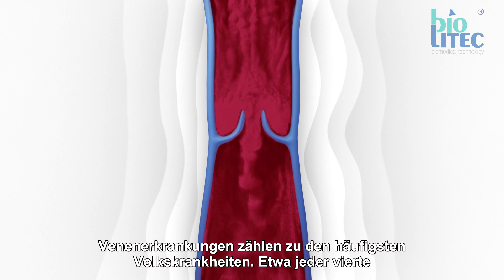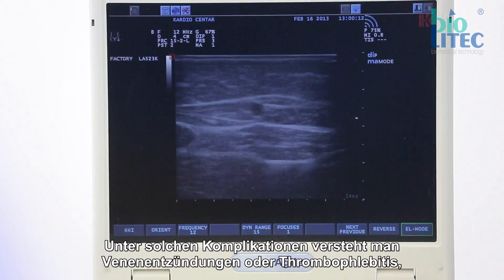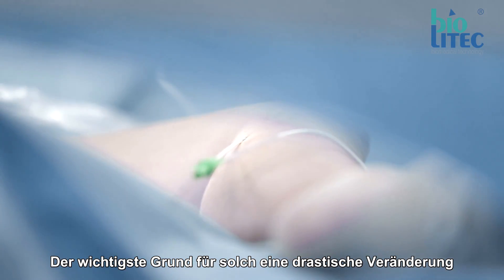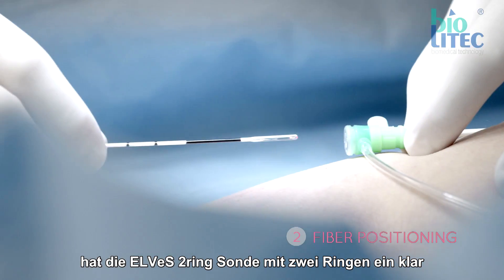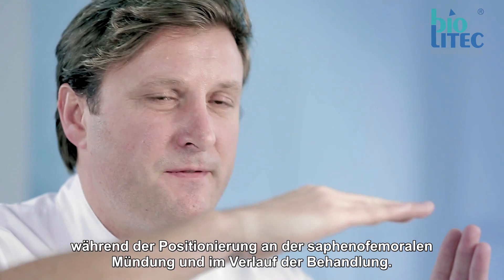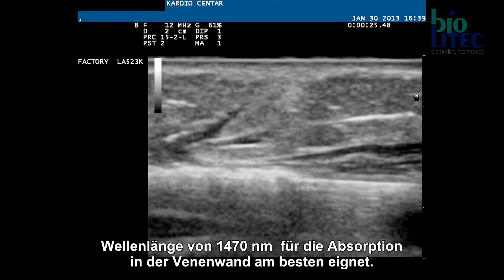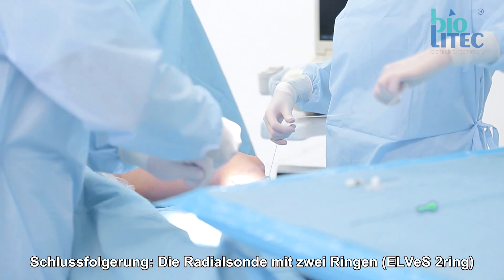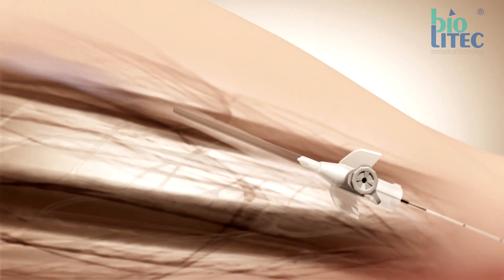biolitec® - Moderne Therapie der Krampfader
Erklärvideo zur endoluminalen Therapie der Krampfader in englisch mit deutschen Untertiteln.
Durchgeführt von Dr. Petar Dragic mit Hilfe der ELVeS Radial 2ring™ sowie der ELVeS Radial Slim™ Faser nebst Darstellung der Laser Krossektomie

Sie möchten regelmäßig Neuigkeiten zu den innovativen Lasertherapien der biolitec erhalten?

Explanatory video on endoluminal treatment of varicose veins in English with German subtitles.
Performed by Dr. Petar Dragic using the ELVeS Radial 2ring™ and the ELVeS Radial Slim™ fiber together with a demonstration of laser crossectomy